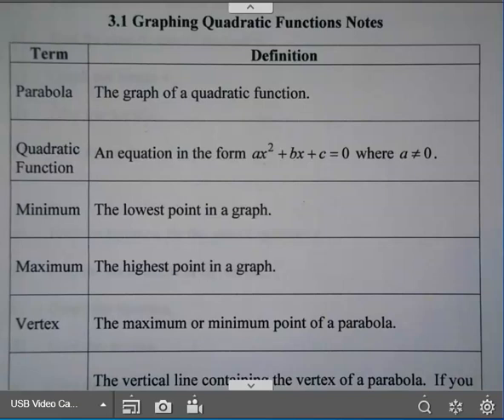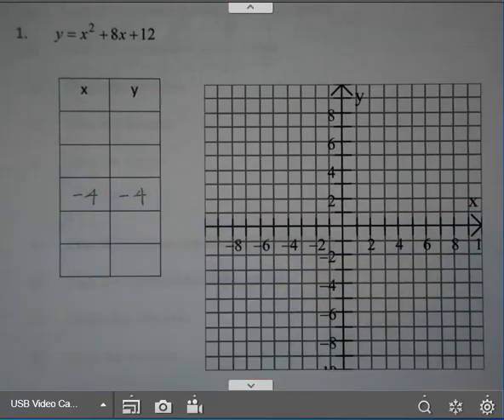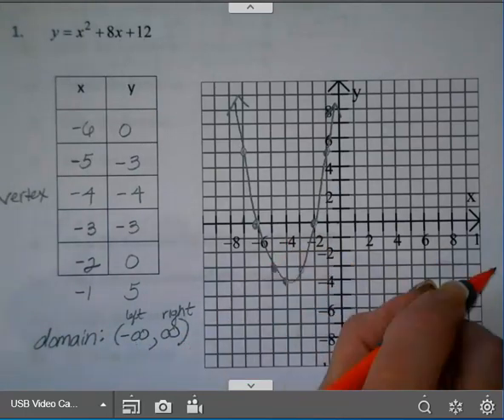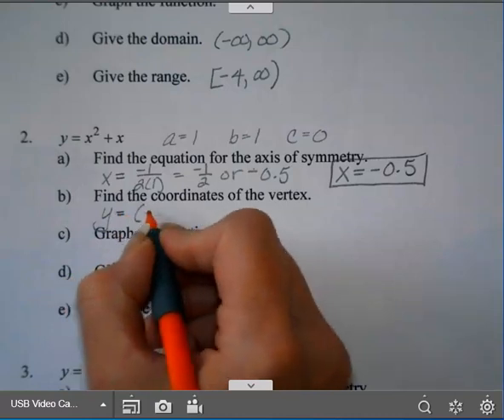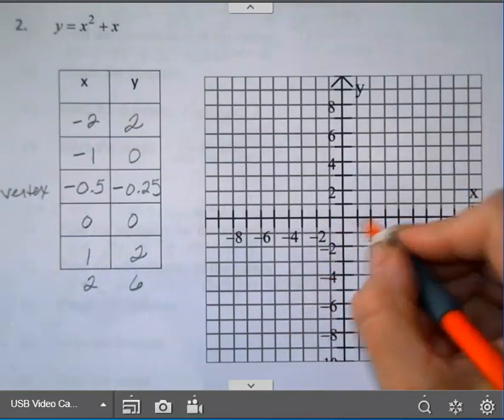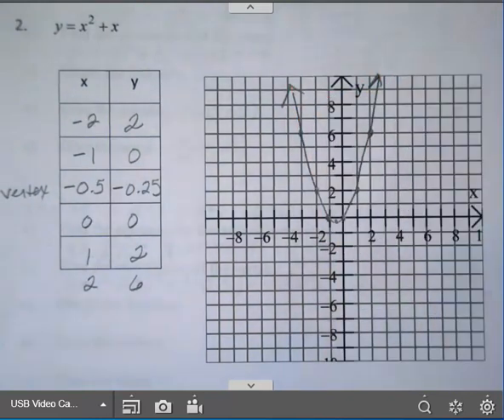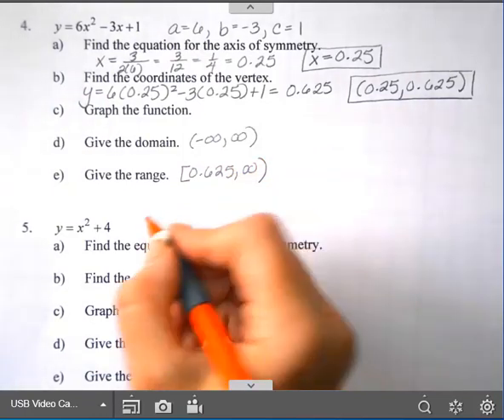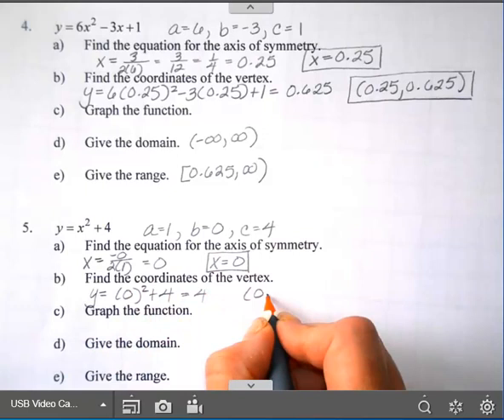Graphing Quadratics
Graphing Quadratics in Standard Form
Vertex, Maximum, Max, Minimum, Min, Axis of Symmetry, Parabola, Domain, Range